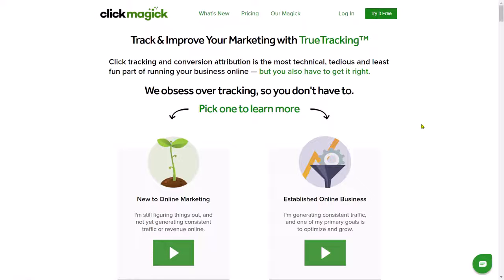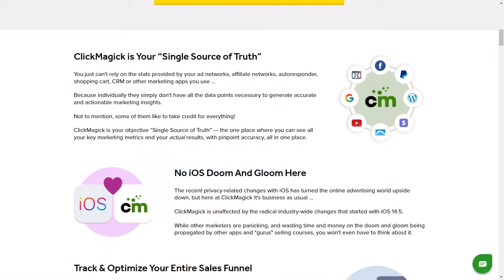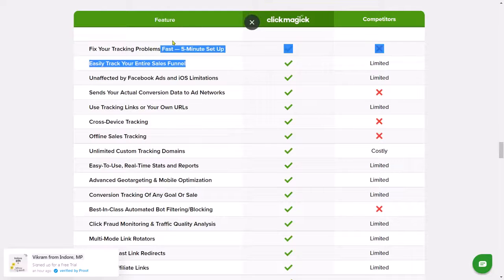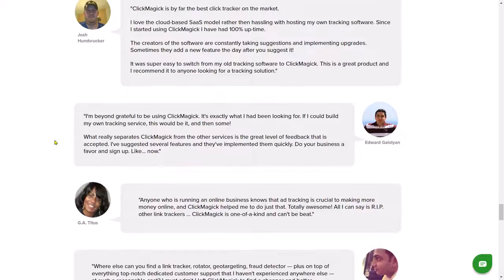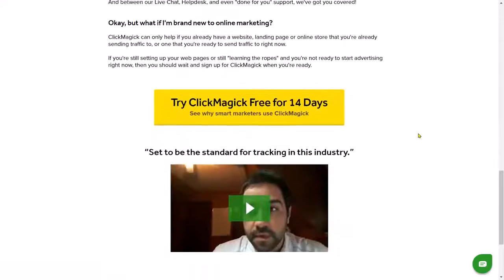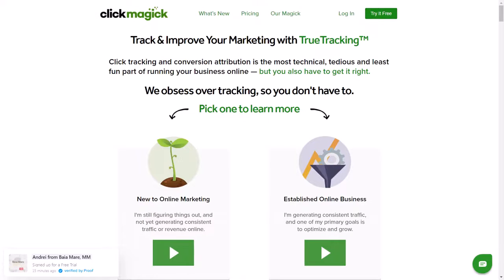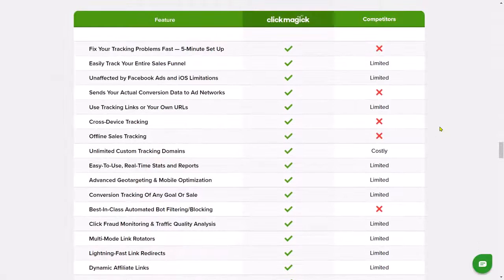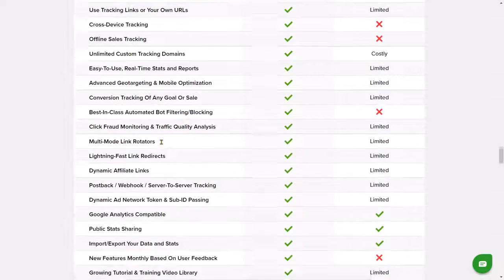Clickmagick Review In 2022 + Clickmagick Free Trial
Clickmagick Review In 2022

Get your clickmagick free trial in the link in the comment section below!

Clickmagick

ClickMagick is a powerful, yet easy to use, click tracking and link cloaking tool. It allows you to track your clicks, cloak your links, and see how your campaigns are performing. ClickMagick also includes a variety of other features, such as heat mapping and conversion tracking.

Clickmagic alternative

The internet is a vast and ever-growing resource for information. With so much information at our fingertips, it can be hard to know where to start looking for what we need. One way to find information is to use a search engine such as Google, Yahoo, or Bing. Another way to find information is to use a specific website or online service. This article will introduce one of those websites, Clickmagic.

Clickmagick cost

ClickMagick has been a popular choice for online marketing professionals and businesses for many years. It is a powerful, yet easy-to-use, click tracking and website optimization tool. While the software is not free, it is reasonably priced and offers a wide range of features and benefits that make it well worth the investment.

Clickmagic pricing

Pricing is always a difficult decision for any business, but it's especially tricky for software companies. Many factors go into pricing, including the cost of goods, overhead, marketing, and other associated expenses.

One company that has had to make this tough decision is Clickmagic. The company provides a software as a service (SaaS) product that helps businesses manage their online marketing campaigns. Clickmagic has been in business since 2009 and has more than 5,000 customers.